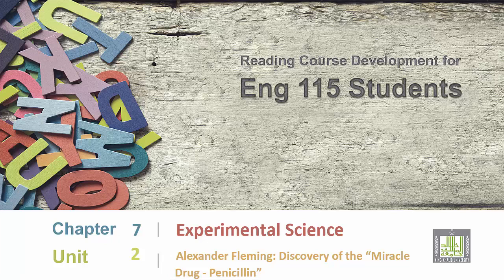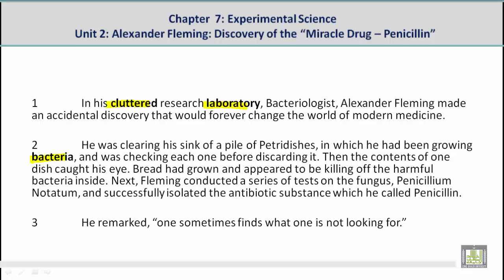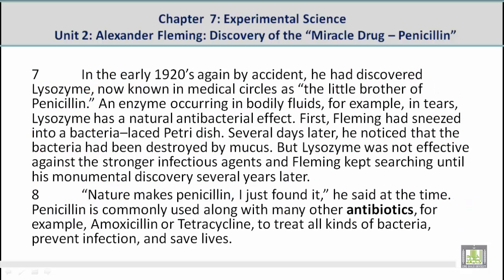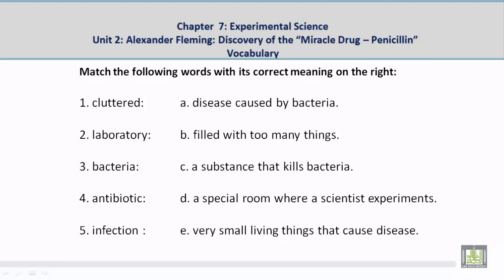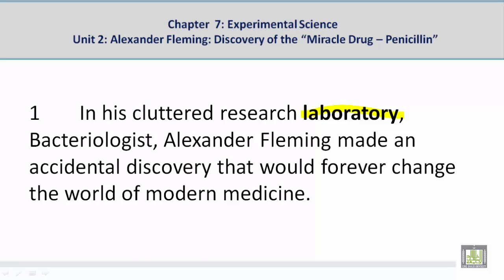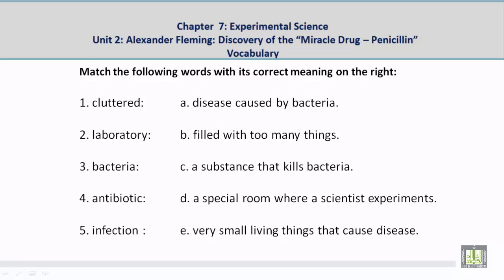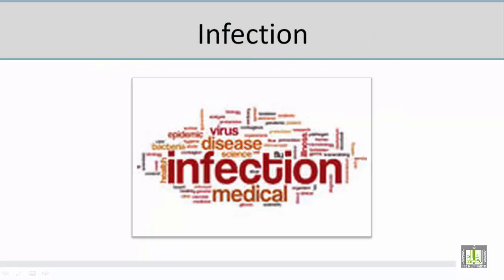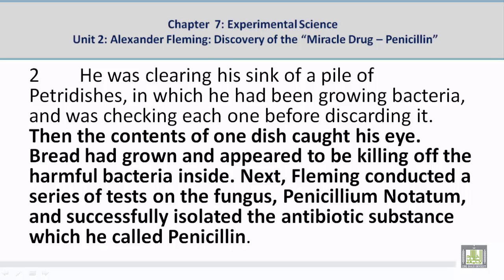Academic Reading | C7-L2 | Experimental Science - 2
المقررات المفتوحة
Academic Reading - ENG 115
الوحدة السابعة: Experimental Science
Unit Objectives
Alexander Fleming: Discovery of the “Miracle Drug – Penicillin”
Understanding Lesson through Pictures
Vocabulary Discussion
Comprehension Discussion